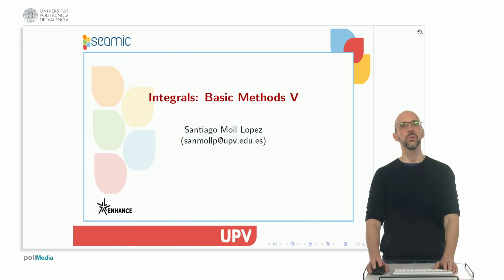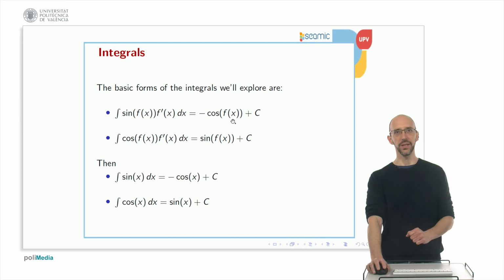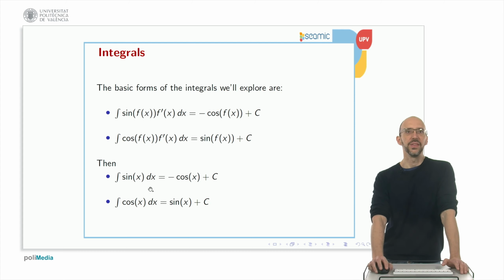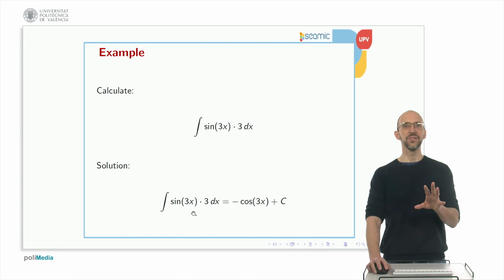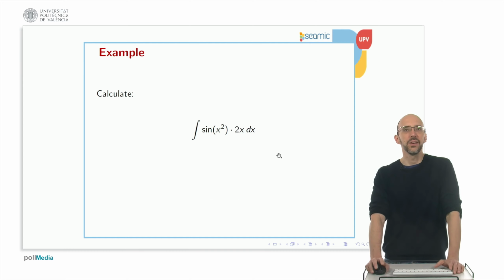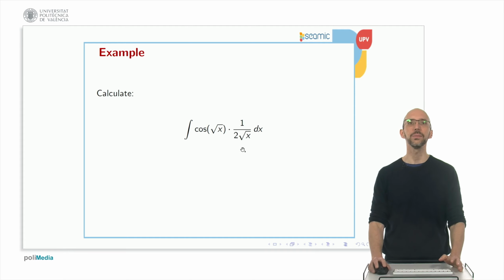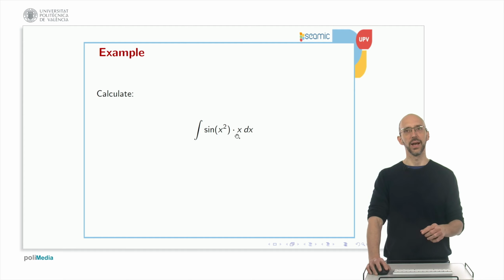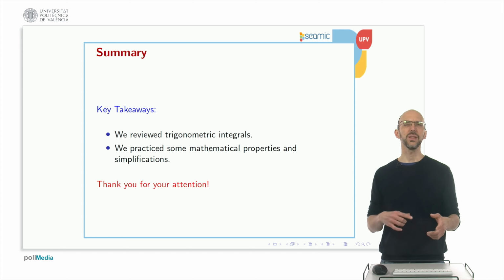SEAMIC_Integrals: Basic methods V | 24/43 | UPV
Título: SEAMIC_Integrals: Basic methods V

Descripción: In this video basic methods of trigonometric integrals are explained. The focus is on understanding how to solve a specific type of trigonometric integral using simple formulas involving sine and cosine functions. These formulas require recognizing patterns where the derivative of a function appears outside the sine or cosine function.

The video reviews two main formulas: one for integrating sine of a function with its derivative outside, and another for integrating cosine of a function with its derivative outside. Several examples are provided to illustrate how to apply these formulas, including cases where the function is x, three times x, and x squared.

By recognizing the patterns and applying the formulas correctly, trigonometric integrals can be solved easily. The video aims to help viewers understand and master these basic methods of trigonometric integration.

Descripción automática: In this video basic methods of trigonometric integrals are explained. The focus is on understanding how to solve a specific type of trigonometric integral using simple formulas involving sine and cosine functions. These formulas require recognizing patterns where the derivative of a function appears outside the sine or cosine function.